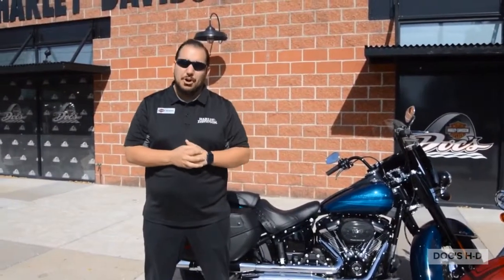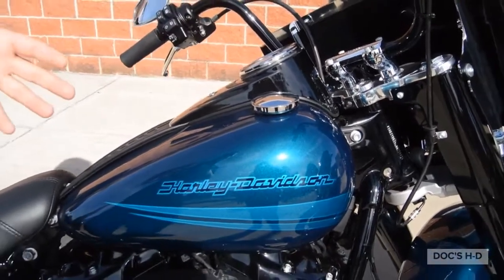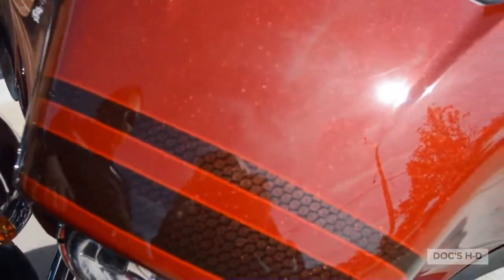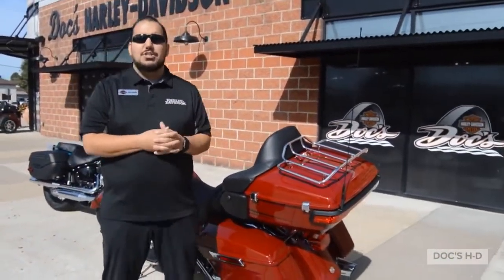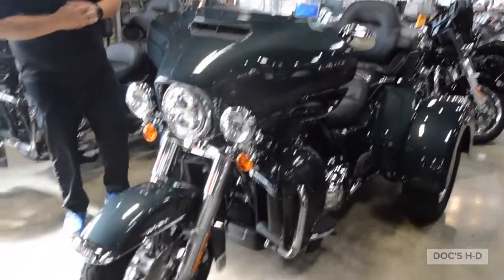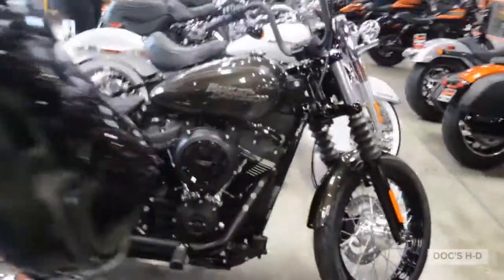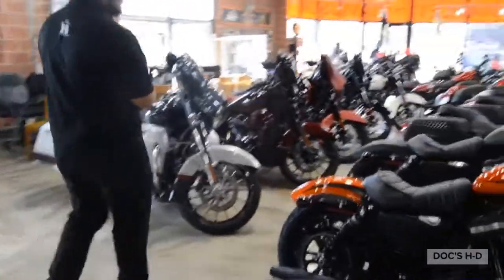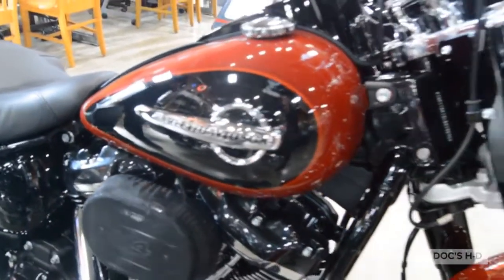Figuring 2020 Paint Colors Out With Phil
There are so many spectacular colors in the line-up this year! Phil is going to walk us all through it, check it out! Which color is your favorite?